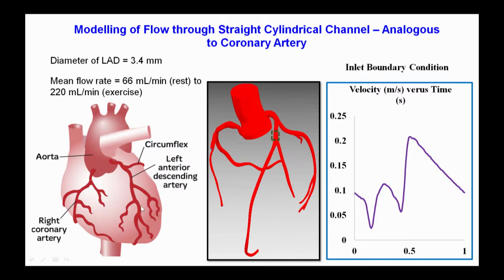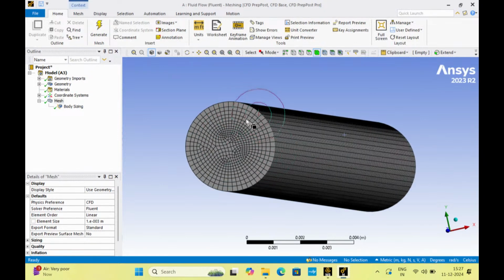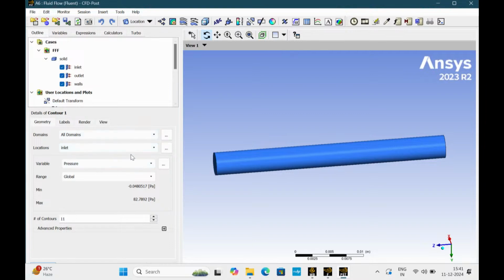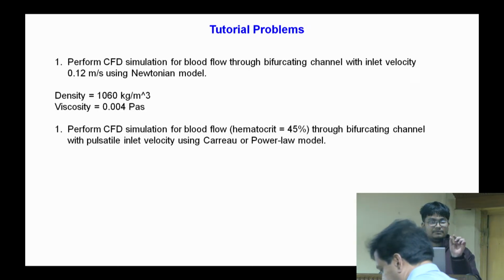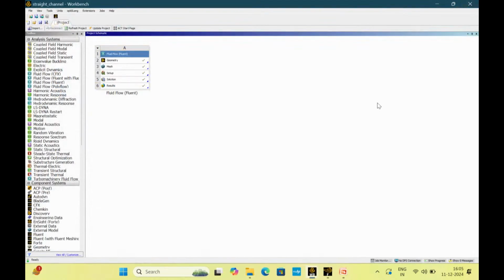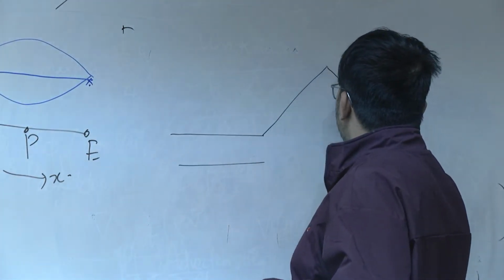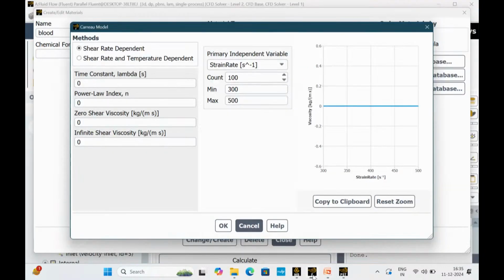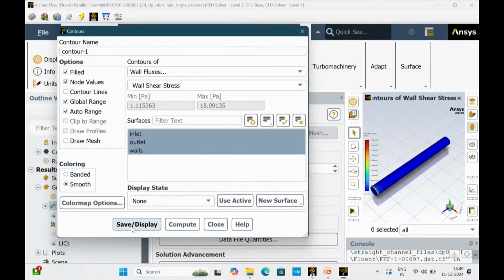Day 3 AN Session: Modelling and Simulation of Physiological Flows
Tutorial – CFD Simulations using Ansys - Prof. Suvash C. Saha and TAs.